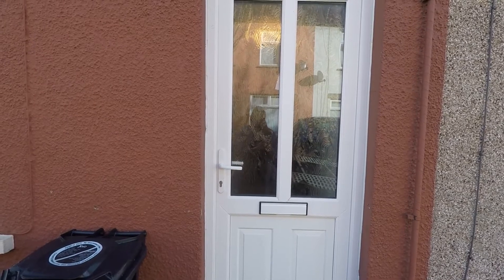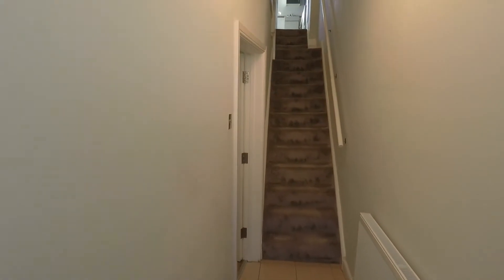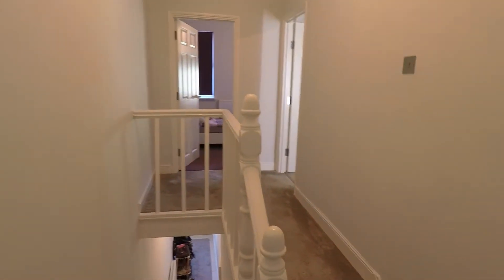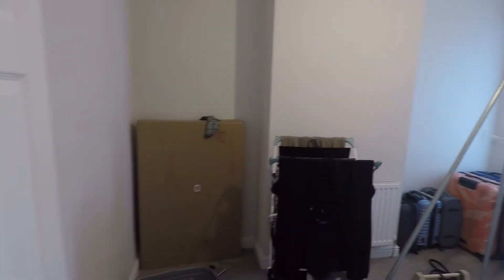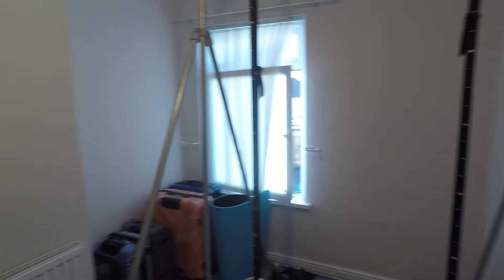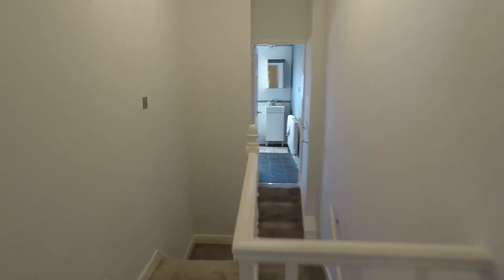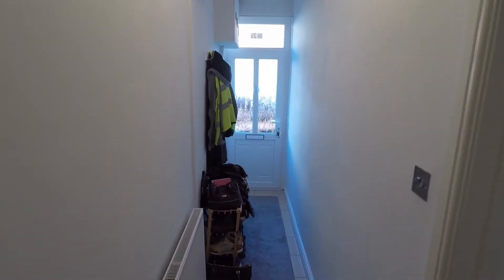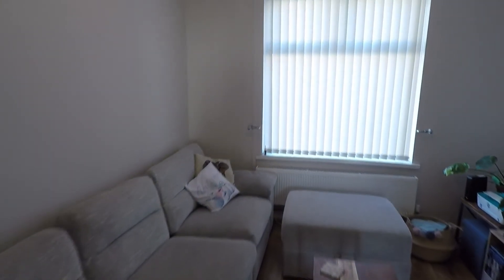Virtual Tour of 24 Liscombe Street